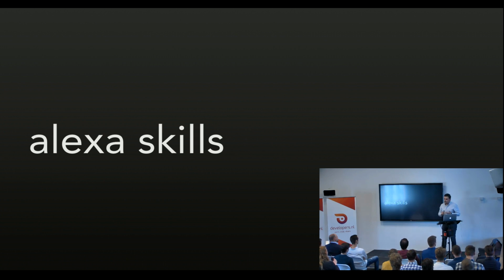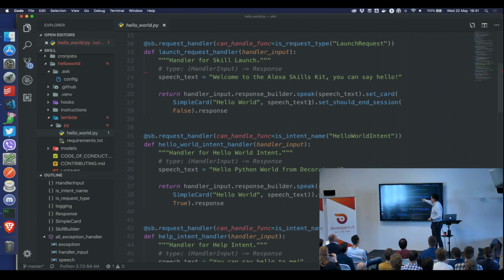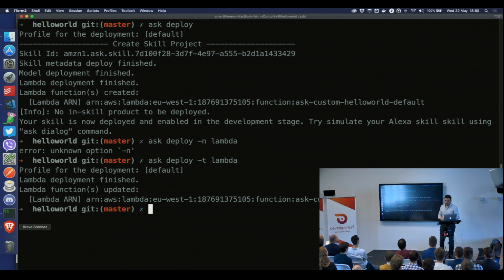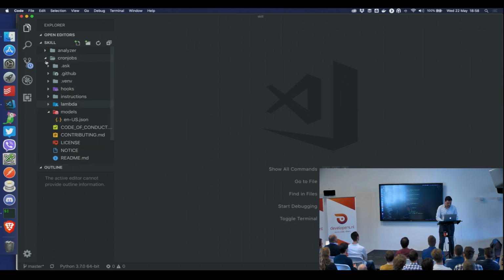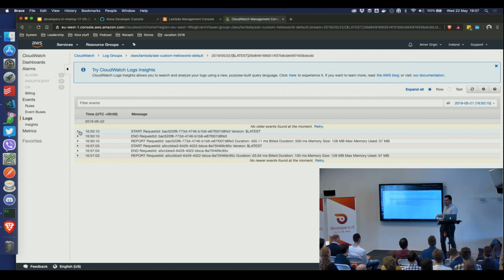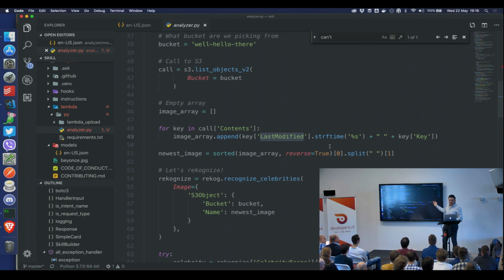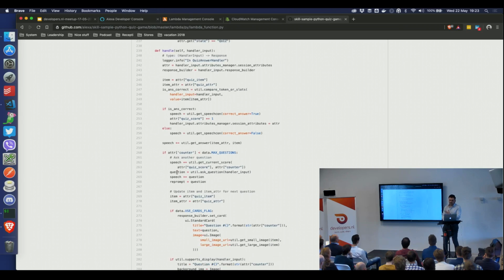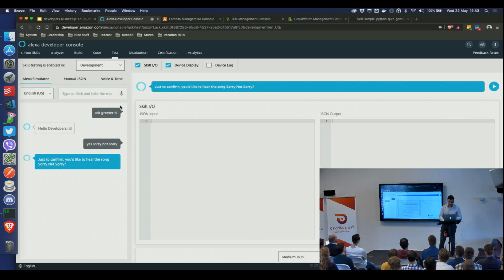TechNight: Master Alexa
Spreker:
Amer Grgic

TechTalk:
Amer geeft in deze presentatie een blik hoe we in de toekomst tegen computers aan gaan praten door te laten zien hoe nu een conversationele interface met Alexa werkt. Hierin wordt het gehele proces opgezet van A tot Z, de skills die nodig zijn, waar dit wordt weggezet en hoe het uiteindelijk in ze werk gaat.

Hij neemt je stapsgewijs mee in het maken van een project voor Alexa met behulp van Flask-Ask, Lambda, Rekognition en de Amazon API Gateway. Het uiteindelijke doel is om na de presentatie zelf een programmeerproject te kunnen starten met de voice interface van Alexa.